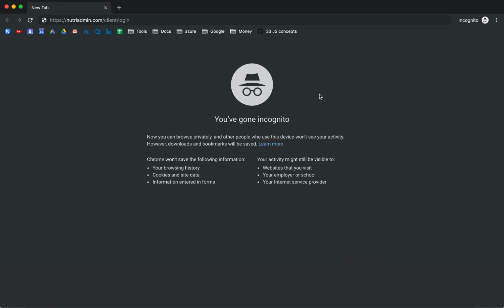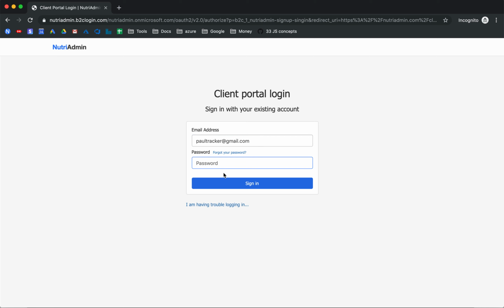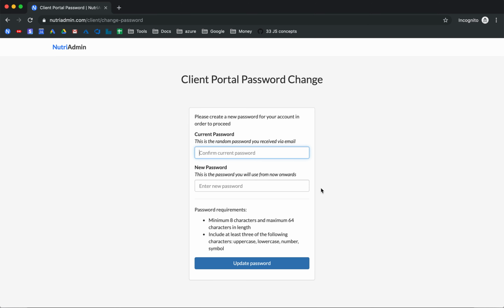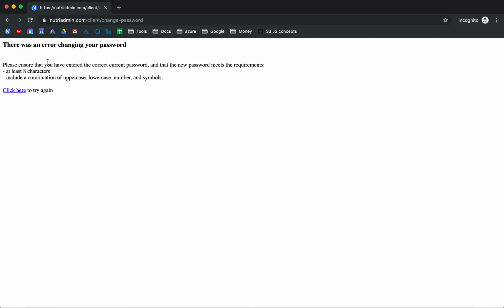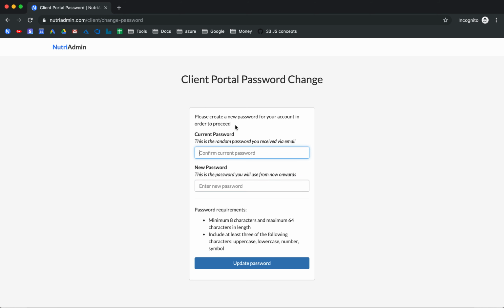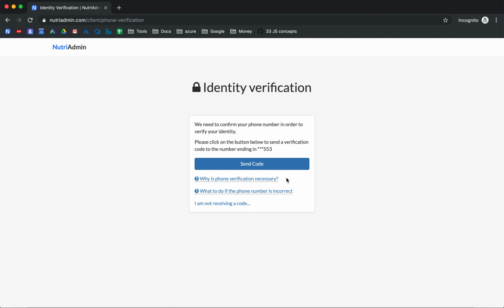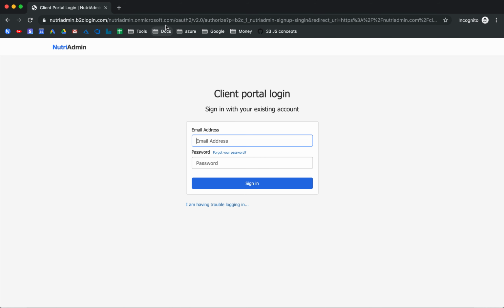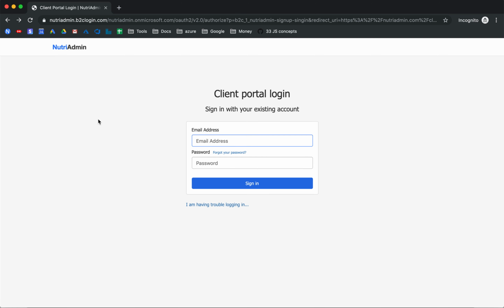password change errors when signing in to the client portal for the first time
This video explains what is one of the most likely causes for a password change error when login to the portal for the first time